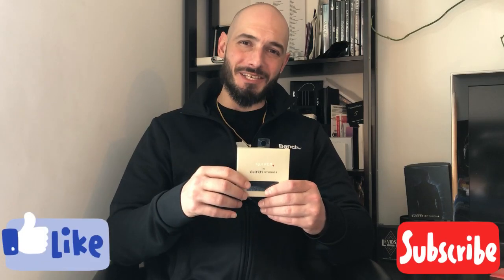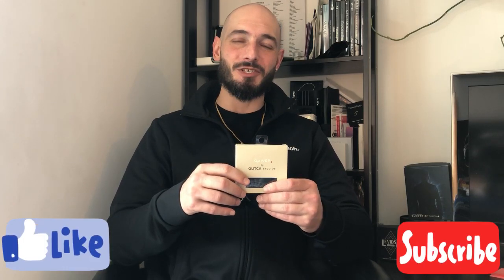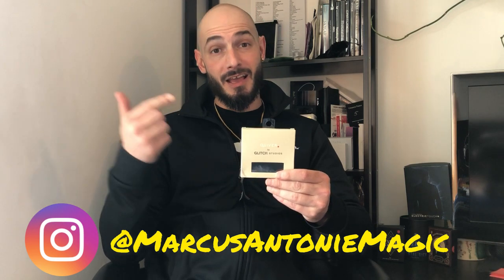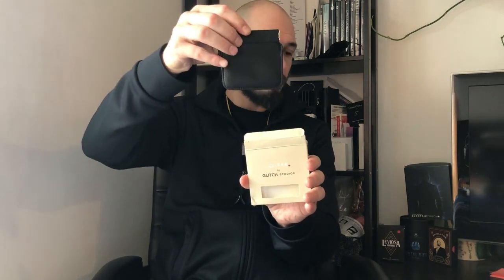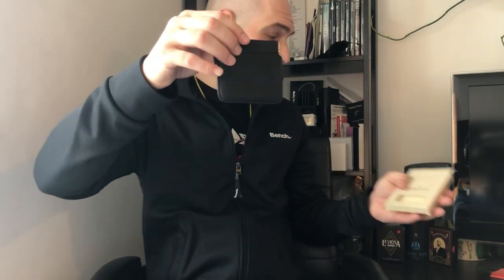Quiver Plus | by Kelvin Chow and Glitch Studios | Magic Review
Kelvin Chow and Glitch Studios swing for the fences again with the Quiver plus coin purse. Designed to be bigger then the original quiver purse, the quiver plus allows magicians to work with slightly bigger objects and opens a whole new network of possibilities.